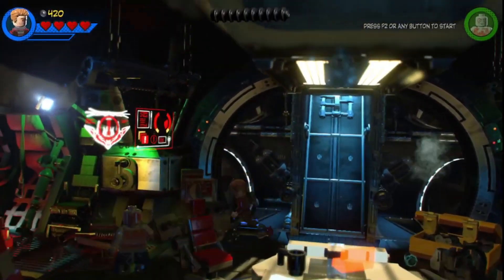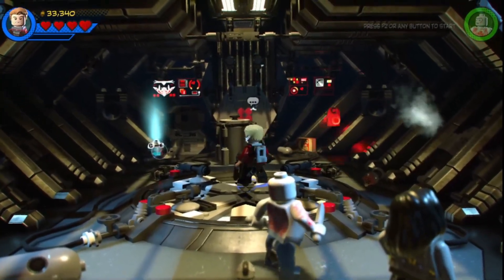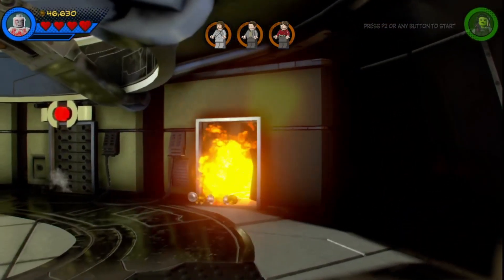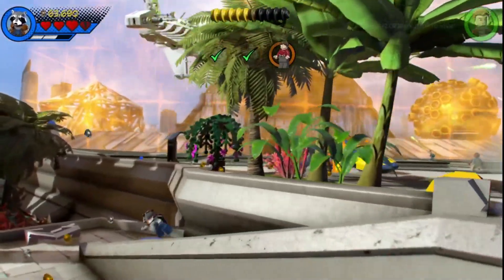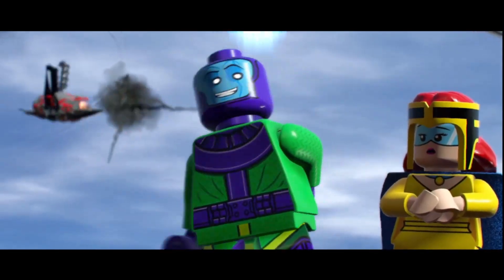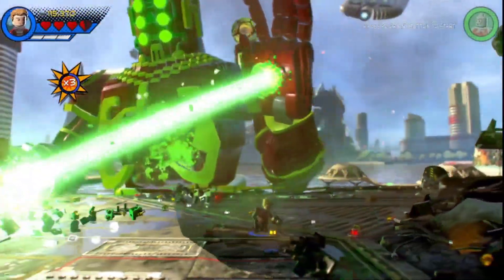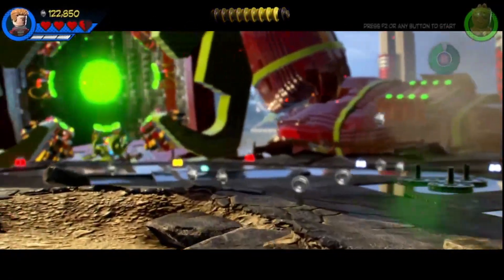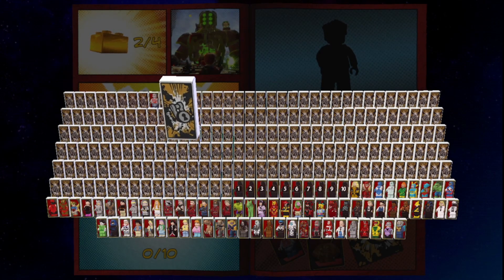icywendel - We're a TRUE BELIEVER! | Walkthrough Ep. 1 | LEGO Marvel Super Heroes 2